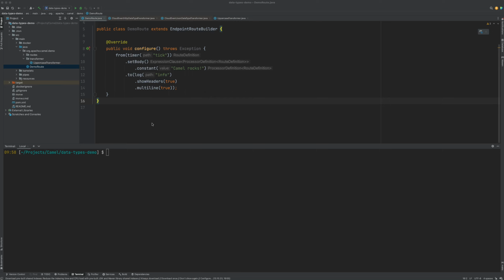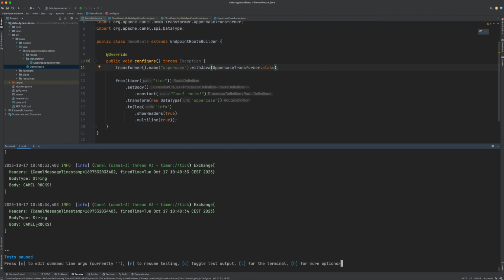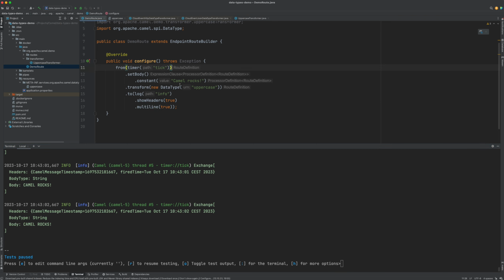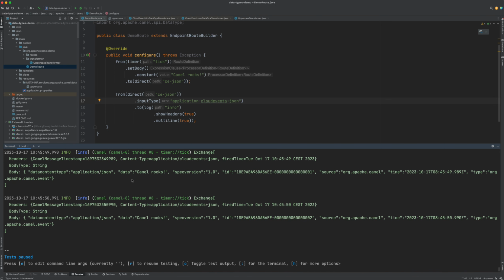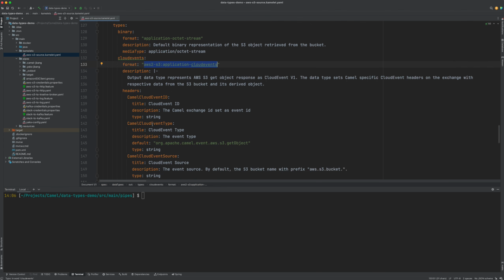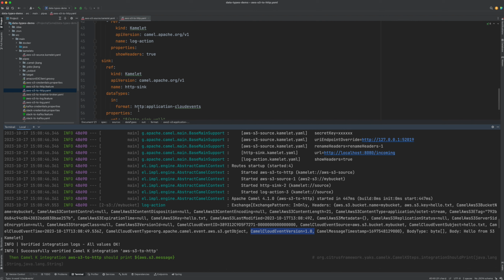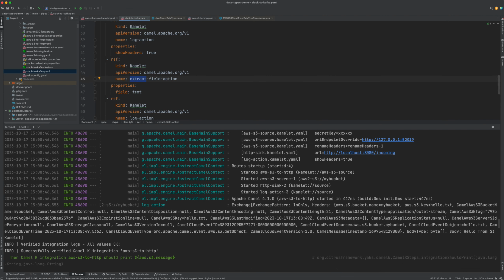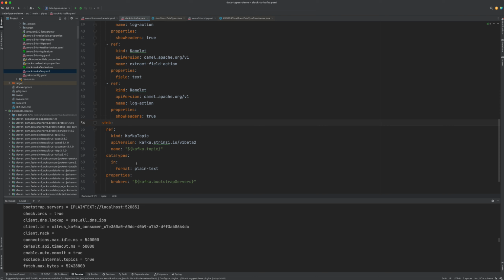Apache Camel 4 DataTypes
Demo on how to use DataTypes in Apache Camel 4. First the demo shows how to use the automatic data type transformations in Camel. Then the presentation also uses data types in Camel K Kamelets and Pipes on Kubernetes.